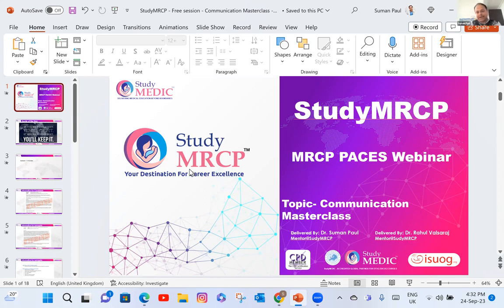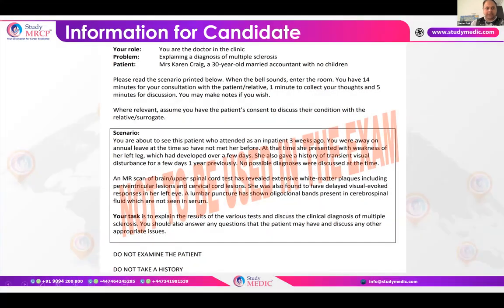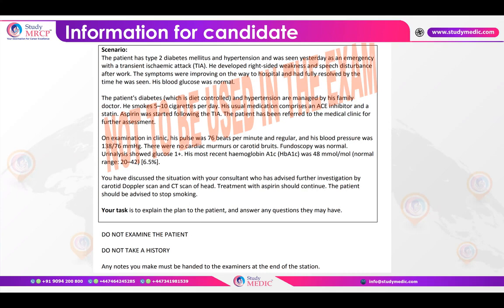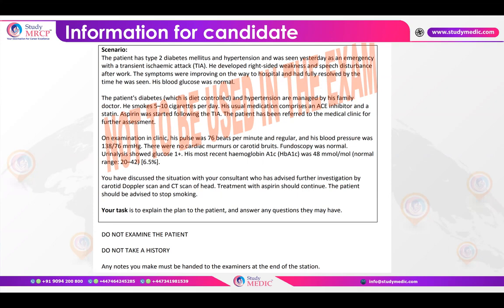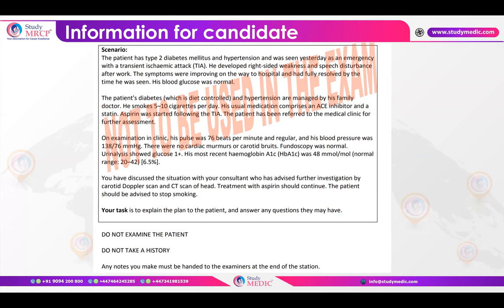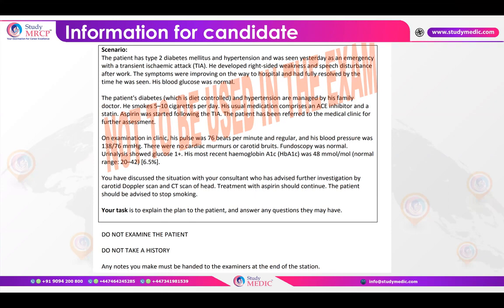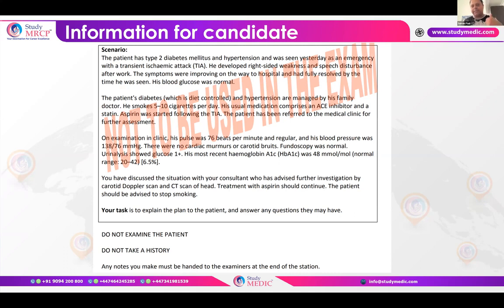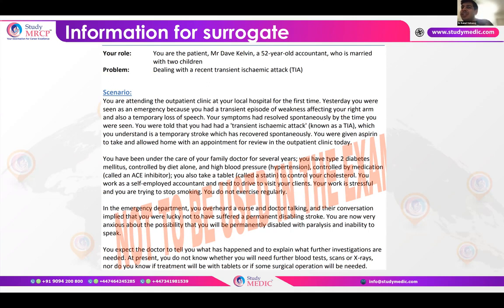MRCP 2 PACES | Webinar Communication Masterclass | StudyMRCP|StudyMEDIC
StudyMEDIC Academy or StudyMEDIC is a well-known GLOBAL name in the realm of Premier Medical Education. Ever since its founding, the company remains one of the most preferred choices for everyone who is aspiring to take premier medical courses.

StudyMEDIC -Delivering Medical Education Beyond Boundaries.

We offer wide range of medical courses for MRCOG, FRCS, MRCS, MRCPCH, MD, MS., DNB, DGO, EBCOG, MRCPI, FCPS, and IBCLC among others. Guided by COO and Chief Mentor Dr. Sowmya NS, StudyMEDIC stands for top quality mentoring and guidance. Prestigious awards like Global Achievers' Award and Indian Achievers' Award by Indian Achievers Forum testify to our excellence. Our coveted CPD Membership also certify to our quality and excellence.

Having new courses for diversified premier medical streams, StudyMEDIC envisions becoming a ONE STOP DESTINATION for all premier medical students by 2022. StudyMEDIC sets new trends and holds our position as the market leader.